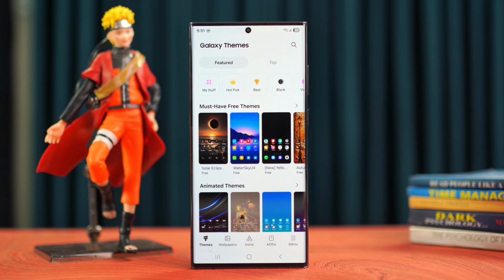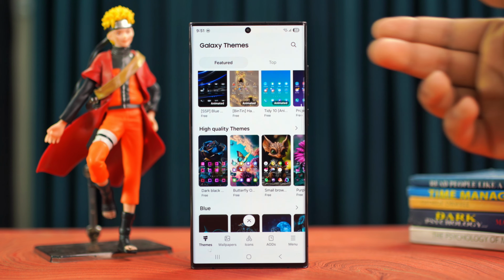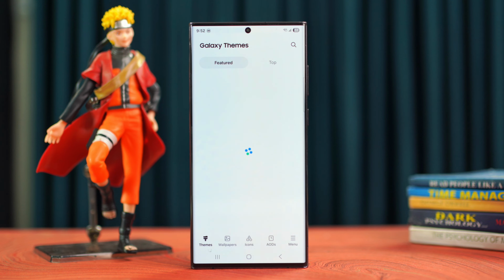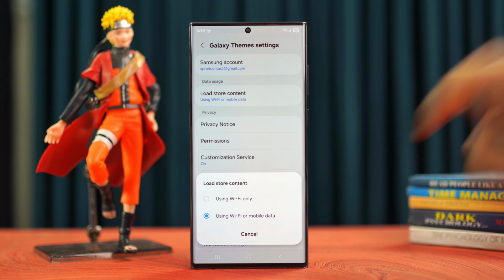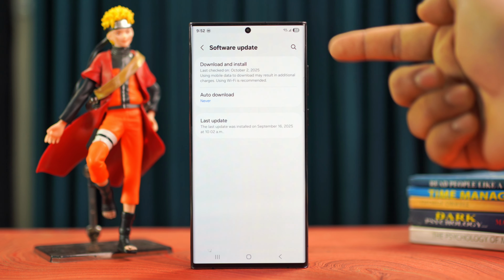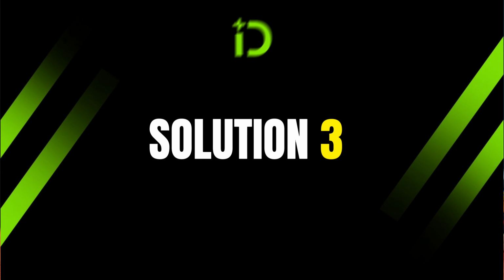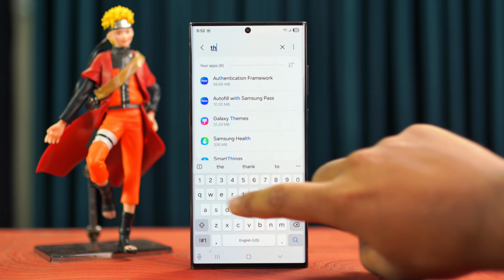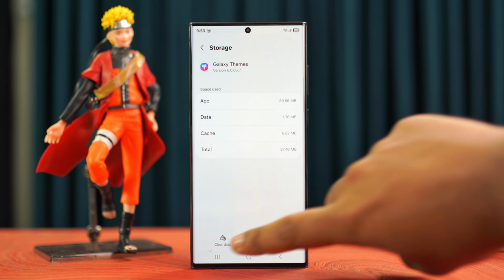Samsung Themes Not Applying? Try This Now!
Are Samsung Galaxy themes not working on your phone, preventing you from applying or downloading new themes? This common issue can happen due to system glitches, theme store bugs, or outdated software—but the good news is it can be fixed بسهولة.

In this video, you’ll learn how to fix Samsung theme store not working step by step. We’ll cover the most effective solutions including clearing cache, updating One UI, fixing theme download errors, and resolving issues where Galaxy themes are not applying properly. Whether your theme store is crashing, stuck, or not opening at all, this guide will help you restore full customization on your Samsung device.

These fixes are simple to follow and work for most Samsung Galaxy phones. If you're struggling with themes not loading or applying, this tutorial is exactly what you need.

Follow along and get your Samsung themes working again without any hassle!